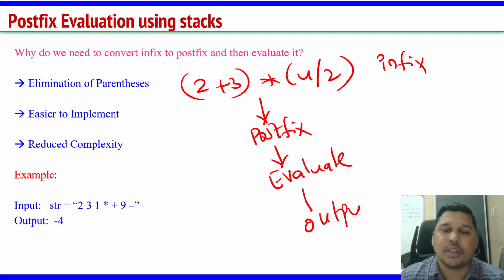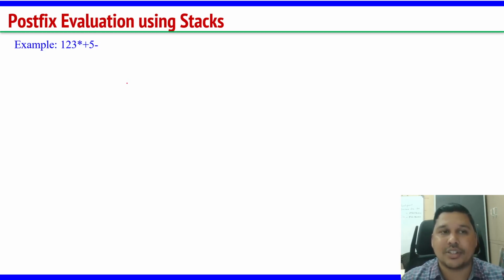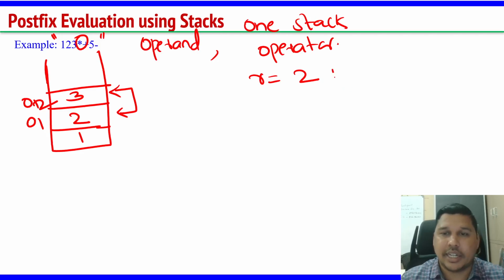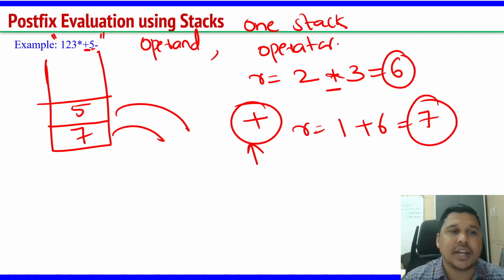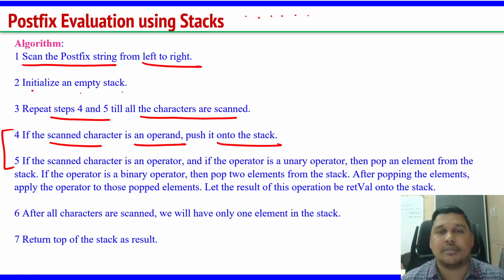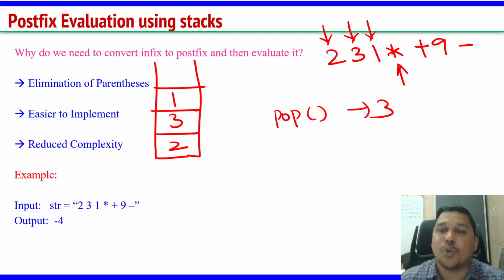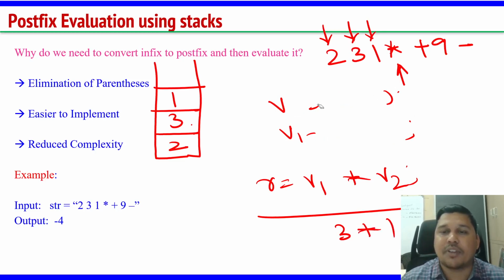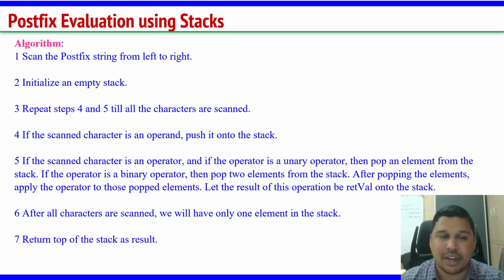Lec - 30: Postfix Evaluation using Stacks